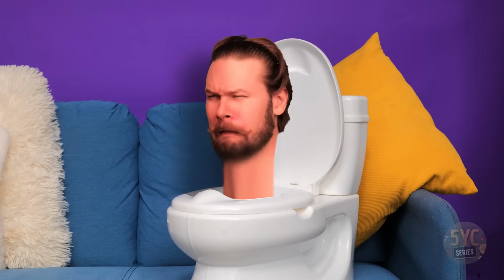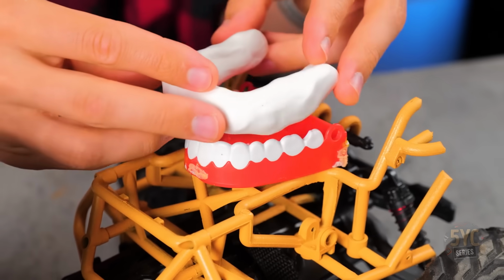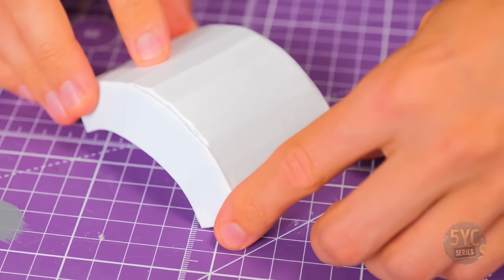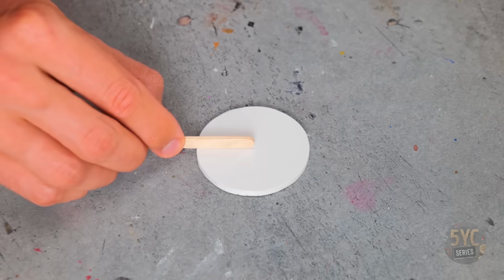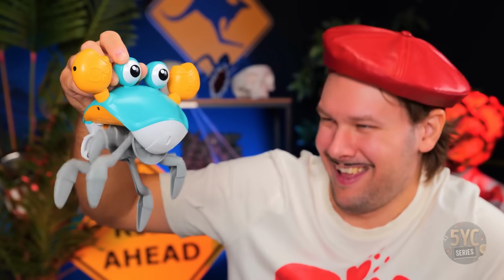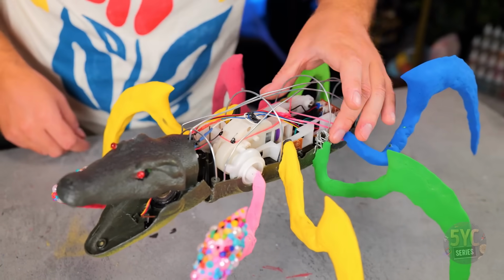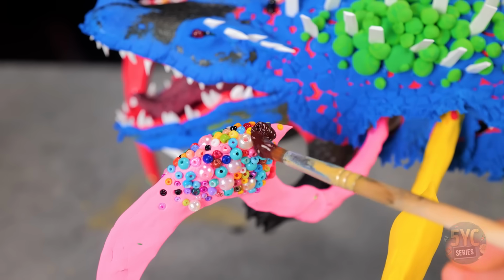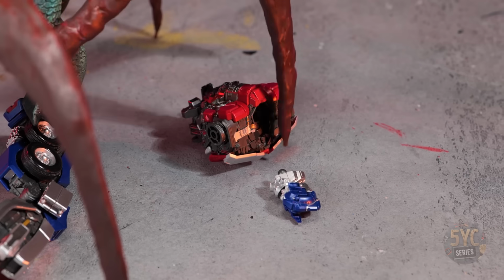We Challenge Zoochosis RC Cars On Wild Tracks 🔥🚗 Watch Them Burn Wheels!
Hold on tight as Zoochosis RC cars take on some of the craziest tracks ever! 🏁 These fierce beasts of speed 🦁💨 will leave dust and fire in their wake, racing to victory with unstoppable force! Who's ready for a wild ride? 🏎️💥